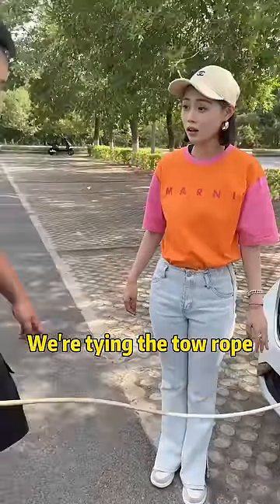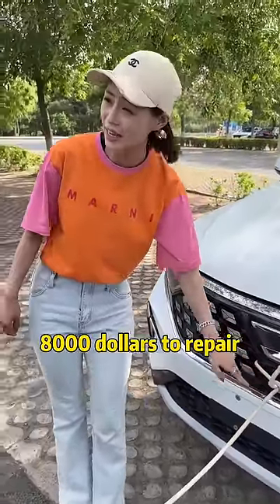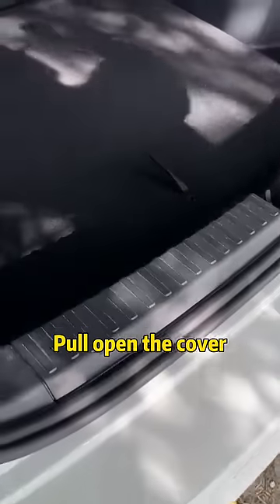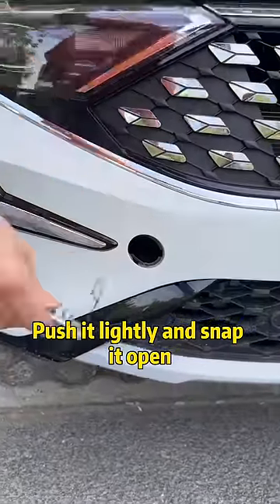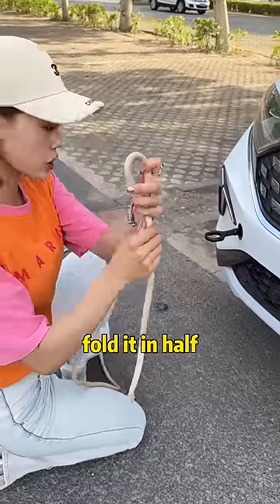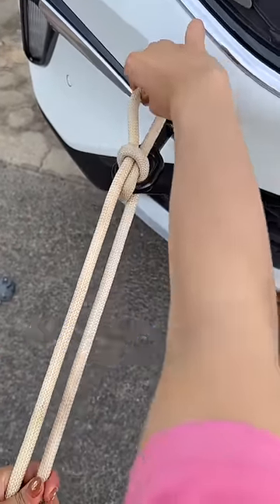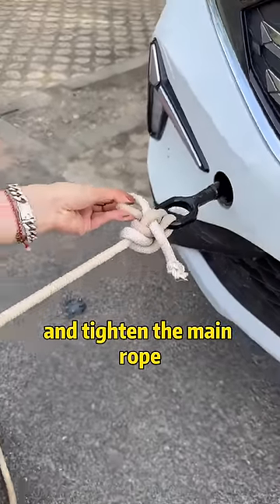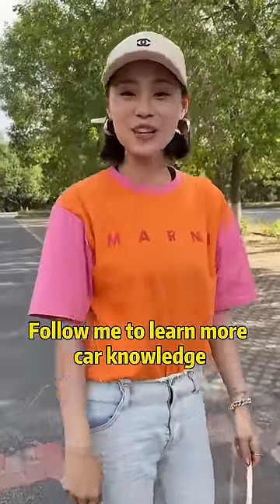A more car-friendly way to tow a car.